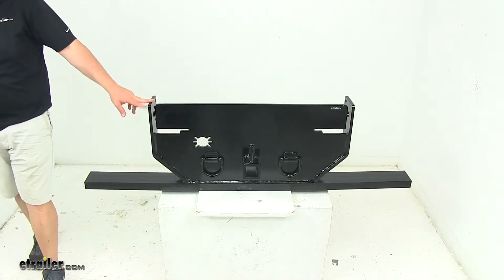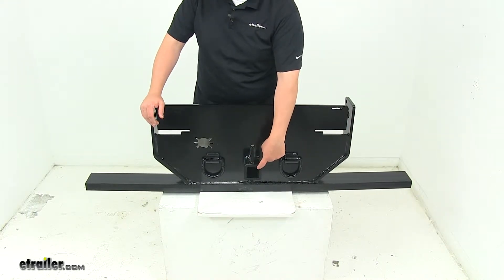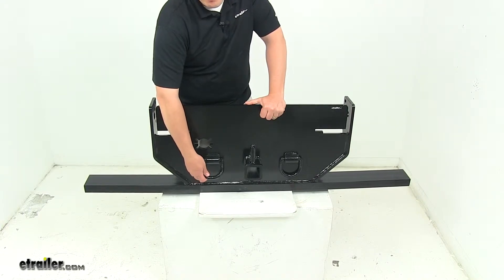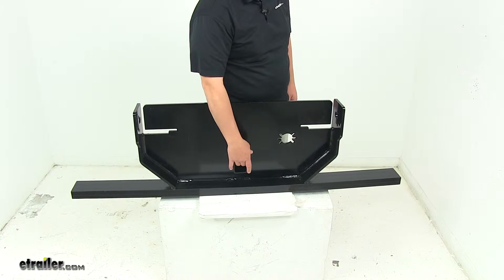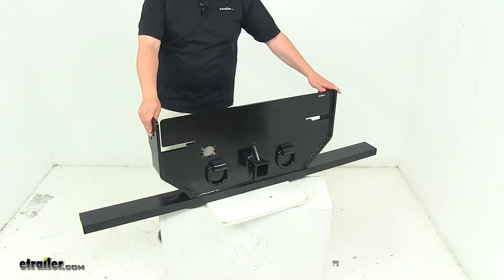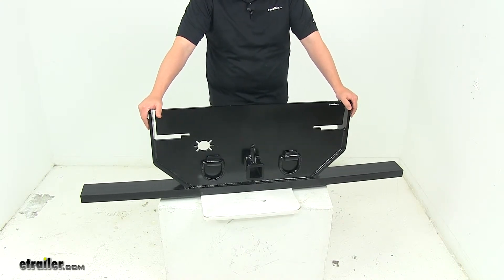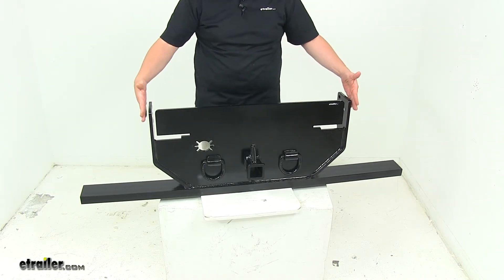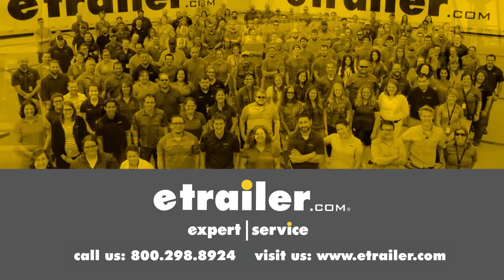etrailer | Buyers Products Hitch Plate with 2" Receiver Tube Feature Review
Click for more info and reviews of this Buyers Products Heavy Duty Receiver Hitch:

Speaker 1:          Today we're taking a look at a hitch plate, with receiver tube, for Ford applications. This is designed to fit Ford F-350, F-450, and F-550 cab and chassis. Please keep in mind, this is not designed for pickup applications, and also consult your vehicle or chassis' owner's manual before installing.Now, this unit features a pre-attached 2" receiver tube, nice durable design, it's welded on there. It has the two forged D-rings, as well as the pre-punched hole that fits most trailer electrical connectors. Now, the D-rings allow you to easily attach you safety chains, those have a thickness, or diameter measurement, of 5/8" thick. The 2" receiver tube will accept standard 2" hitch items and accessories.So you'll notice right there, we have the standard 5/8" diameter pinhole on it.

We've got the nice collar that goes around the opening. And then on the backside, you'll notice that that tube goes all the way through, so there's not a backplate or a stop-plate here on the backside of the hitch receiver tube.This is a 1/2" thick hitch plate, which includes the ICC bumper protection. That's that long bar, here at the bottom. Now, if I put it right here, you'll notice that this is a C-channel design. That measures 4", front to back, by 62" long, from edge to edge.Now, when installing this, it should be both welded and bolted to the vehicle frame.

It's ready to use with little or no fabrication needed. It's made from a nice durable steel, and it has a corrosion resistant black powder-coated finish, over the entire unit to protect from rust and corrosion.Maximum gross trailer weight rating is 20,000 pounds, with this part. Again, 62" long. From the bottom of that C-channel, to the very top right here, this measures 17 and 3/16" tall. And then, the mounting portion right here, so from outer edge to outer edge, this measures 35 and 1/4".And that's gonna do it for today's look at the hitch plate, with receiver tube, for Ford applications..